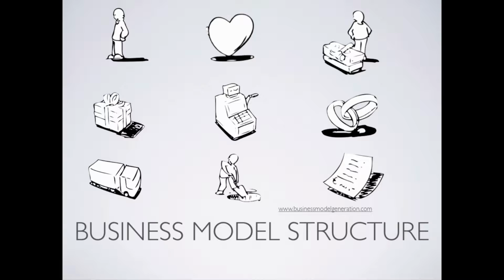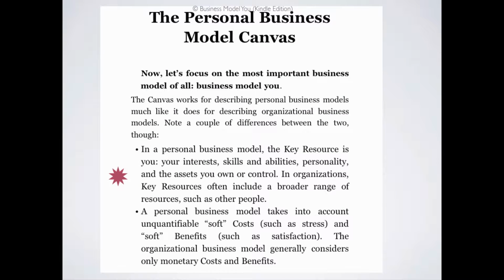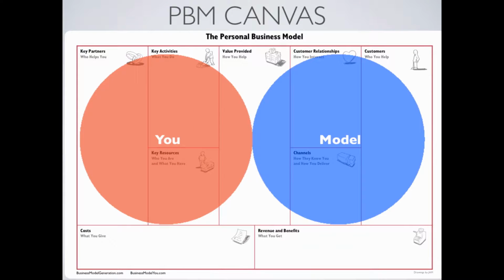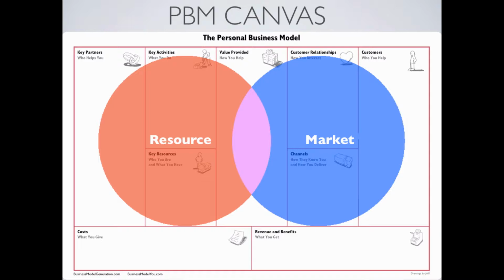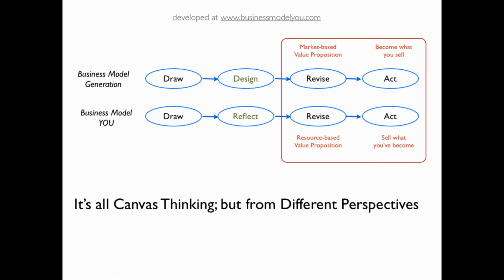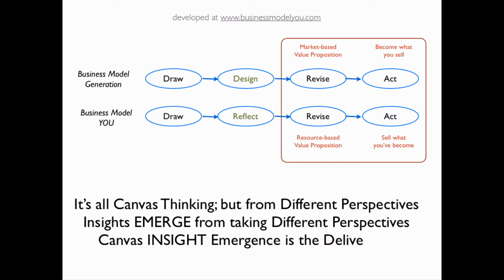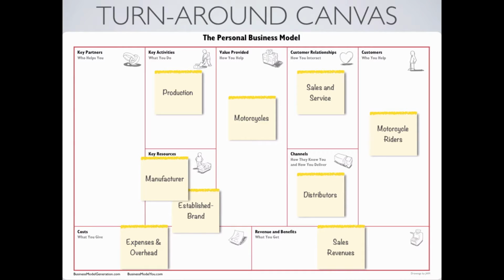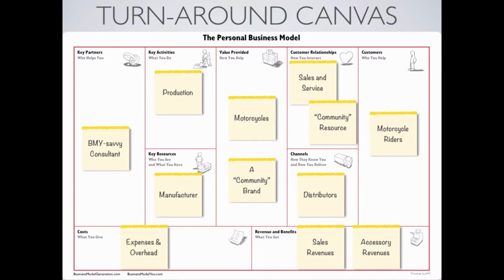2 Business Model Deliverables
Second in the Lean Turn Around Series introduces Startup and TurnAround Model Perspectives.